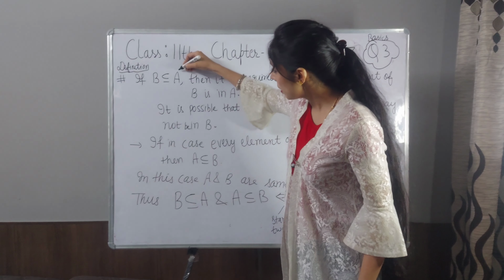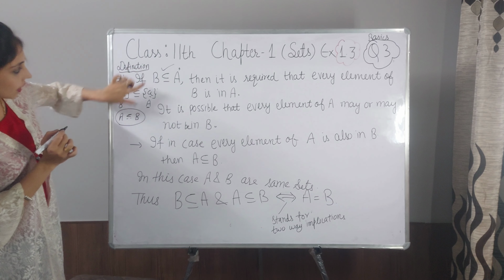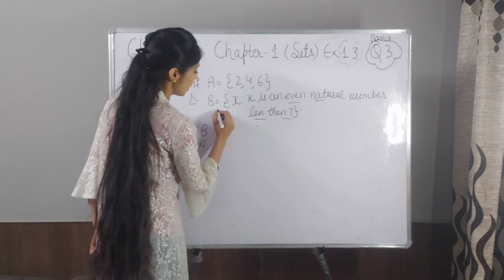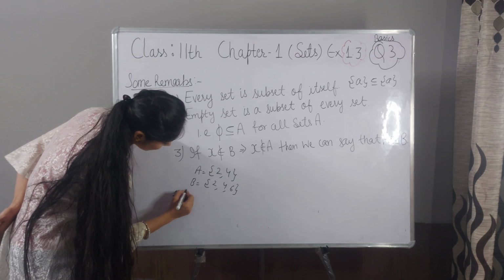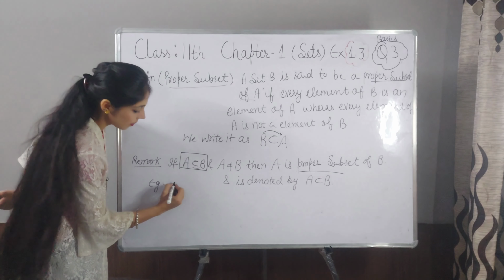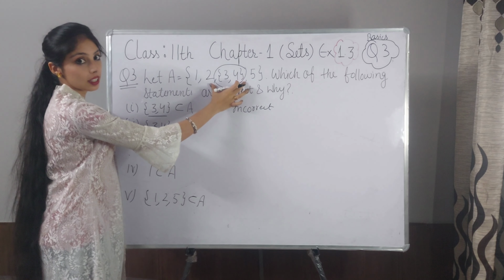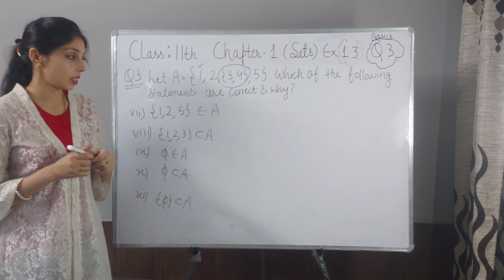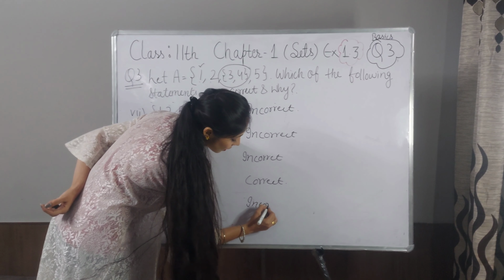Class 11 Maths II Sets II Ex 1.3II Q3 II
In this video, I will taught you the questions based on topic SETS.
we are following the NCERT book and solve Q 3 and proper subset definition of exercise 1.3.

Is video me humne sets  topic ke exercise 1.3 ke qns and basics  ko discuss kiya h.

Difference between equal and equivalent sets
Equal sets and it's examples
sets class 11 ke questions ke solutions.
sets mathematics ncert book concepts and solution of every question.
how to represent sets
hum set k kaise bna skte h
set ki types kon kon si h
finite set kya hota h
infinite set kya h
null set kya h
daily life examples of sets
sets class 10
sets in maths,
what are sets
sets concept
math sets
null set kya hota h
empty sets
sets class 9,
sets theory
sets basics,
union of two sets class 11
intersection of two sets,
operation of sets class 11
what are equal sets
what are equivalent sets
1.3 class 11chapter 1 ex 1.3 q1
 class 11chapter 1 ex 1.3 introduction
class 11chapter 1 ex 1.3 subset
class 11chapter 1 ex 1.3
class 11ex 1.2 sets
 class 11 mathssets ex 1.2
class 11 mathssets ex 1.2 q5sets
ex 1.2 q6class 11 maths chapter 1 sets
exercise 1.2
Equivalent sets
subset
superset
magnet brains